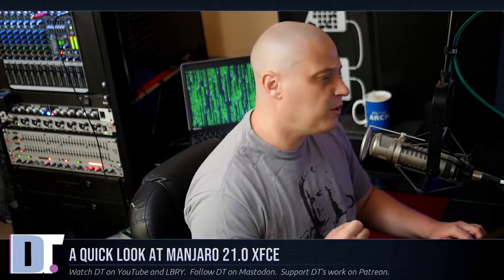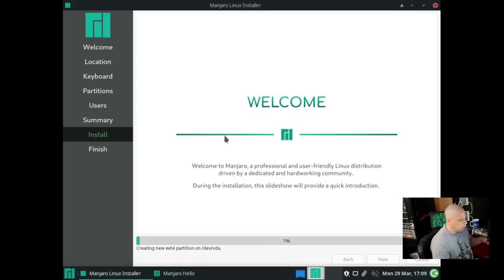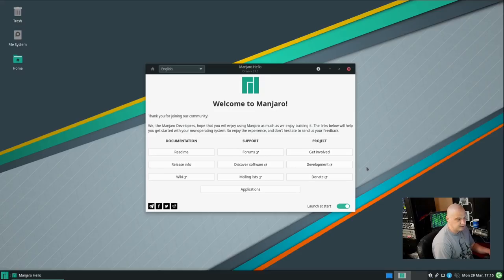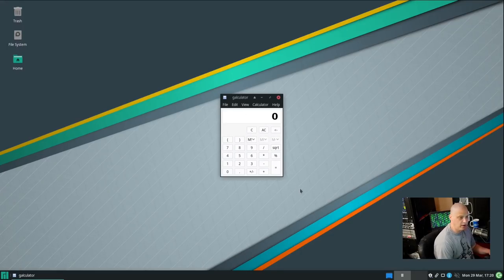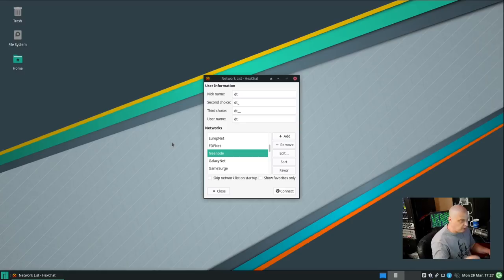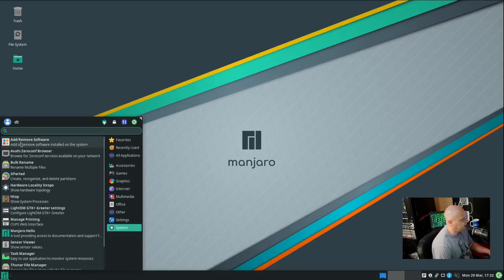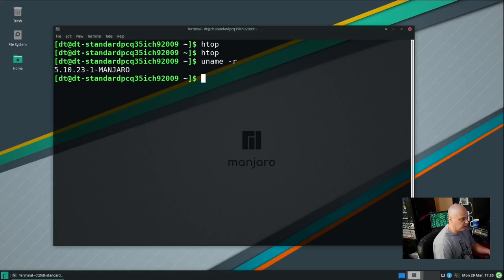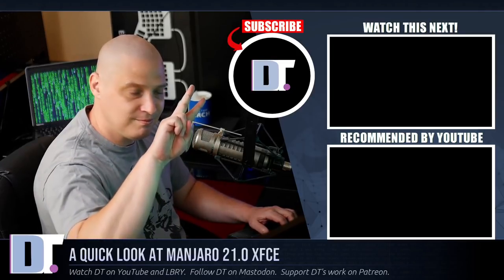A Quick Look At Manjaro 21.0 "Ornara" Xfce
Manjaro just had big release so I thought I should take a look at one of their main editions (xfce).  Manjaro has always been one of my favorite Linux distributions.  In fact, long-time viewers of the channel will remember that I ran Manjaro on my production machine for over a year at one point.